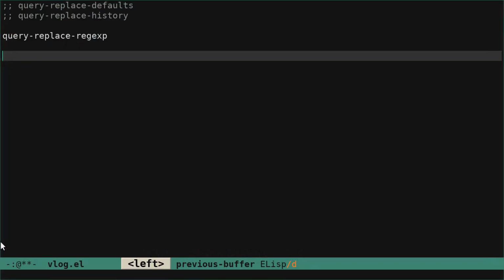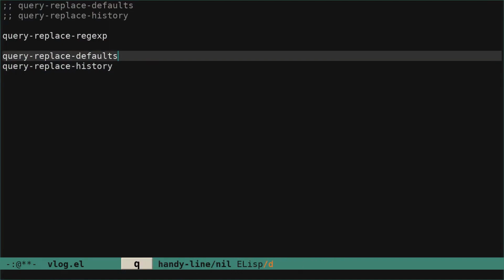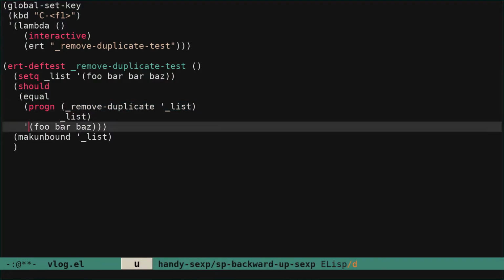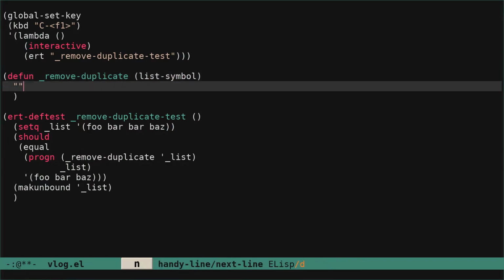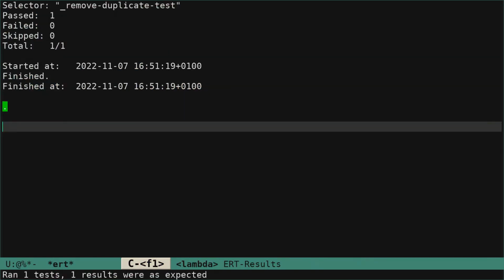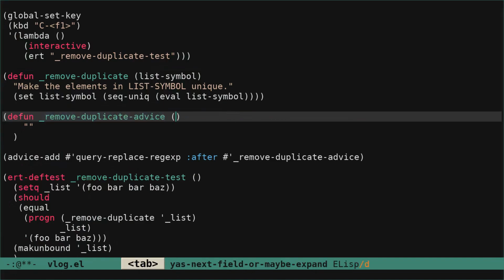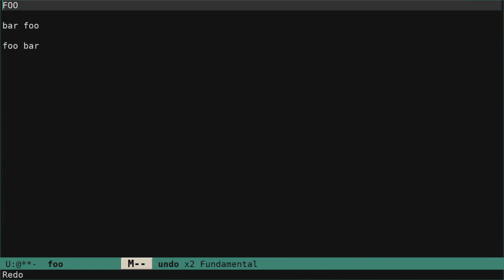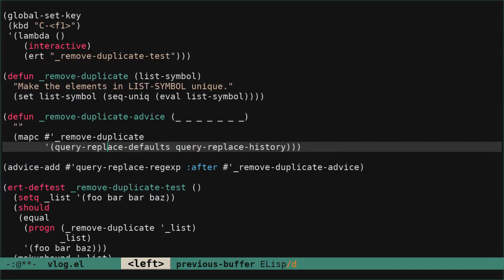Add an advice to the command query-replace-regexp